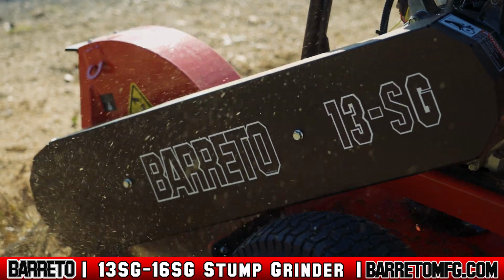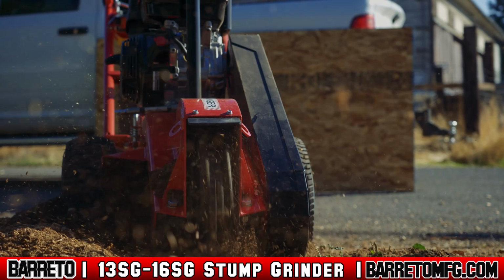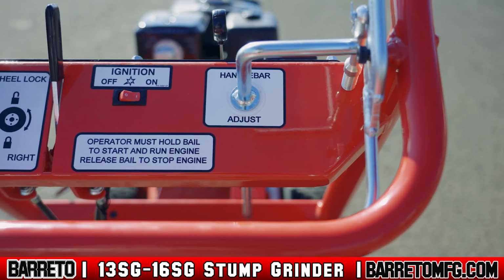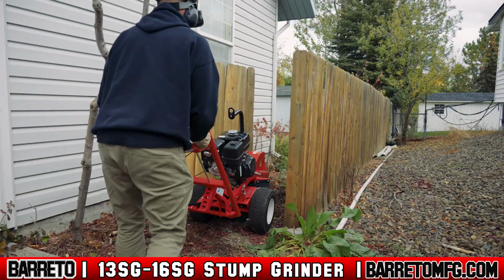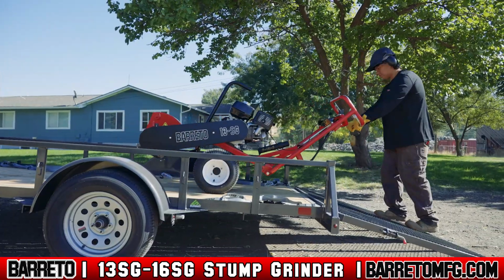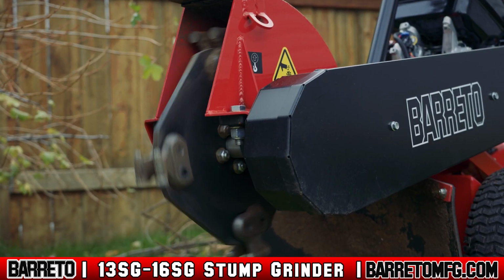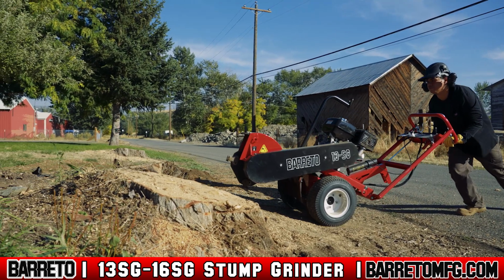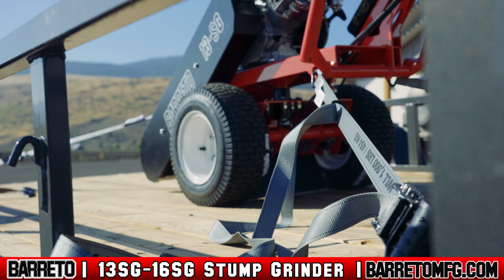13SG-16SG Stump Grinder Features || Barreto Manufacturing, Inc.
The latest addition to the Barreto Tree Care Family is the new 13SGH and 16SGB stump grinder. This stump grinder’s unique design pivots over the center line of the wheels, allowing the grinding head to sweep easily across the stump, while the wheel base remains stationary. Engine options include the Honda GX390 or the 16hp Briggs & Stratton Vanguard V-Twin. The innovative design and compact stature of this stump grinder makes it ideal for tight access areas. The swivel head has a swing arc of 35˚ and the cutting wheel has eight carbide green teeth with three cutting surfaces. Free-wheeling hubs facilitate easy travel to the job site, while the independent wheel locks allow for easy locking while grinding.

The height of the 13SGH/16SGB operator control handlebar can be easily adjusted to suit both the operator and the grinding situation. The cutter wheel is operated by the handlebar-mounted safety bale and a fully throttled engine. The handle bale acts as a secondary safety switch to prevent accidents. The operator uses the handlebars to manually control the head swing and depth of cut.

With a unique design that provides limited need for maintenance and repair, these stump grinders will remain in the field getting the job done instead of tying up your revenue and mechanic.  Because Barreto stump grinders are reliable in difficult conditions, customer satisfaction is high.